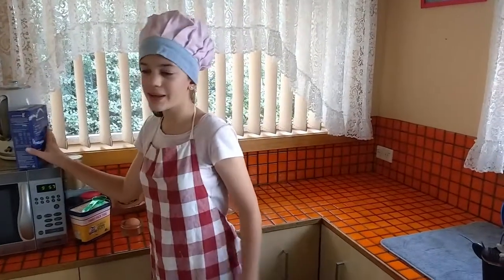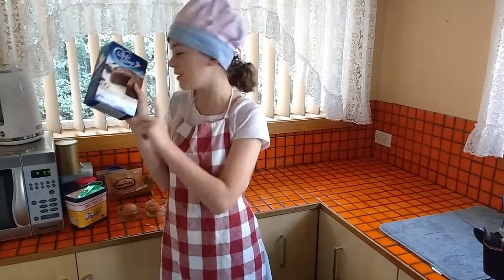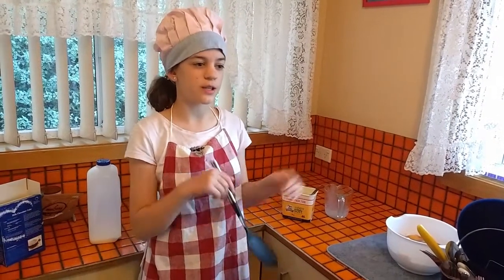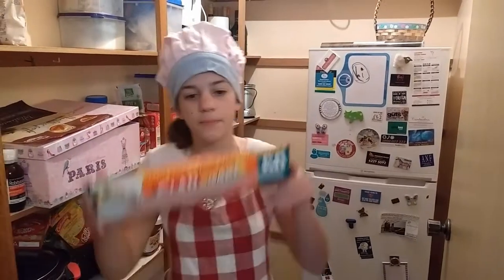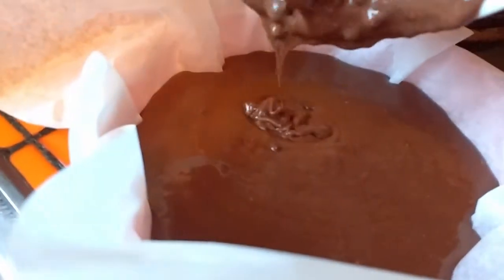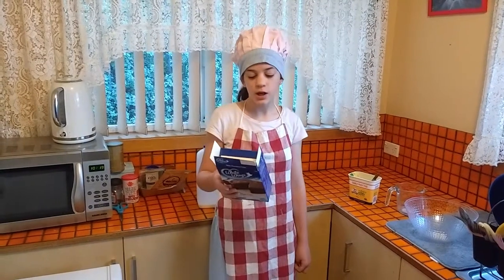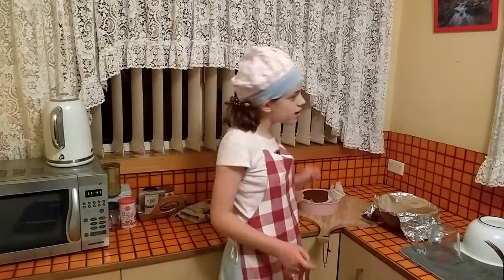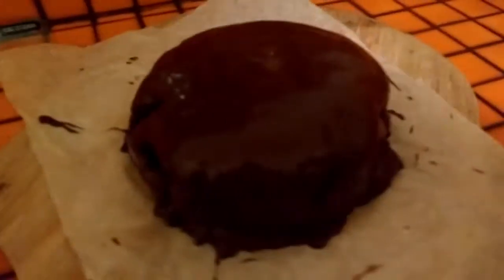Cooking chocolate cake!!!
In this video I will be baking a delicious chocolate cake, with help from my dad.